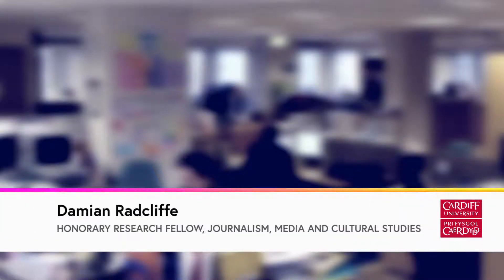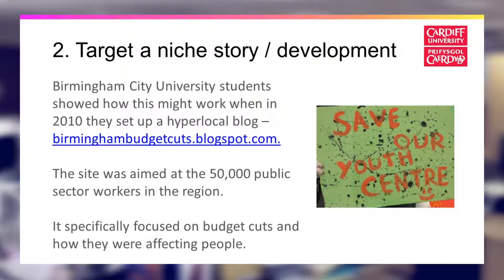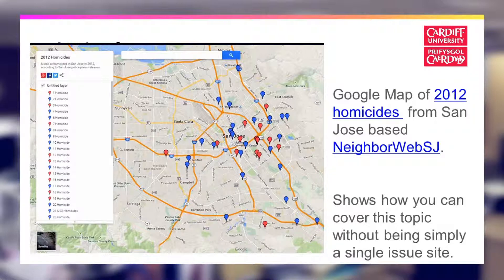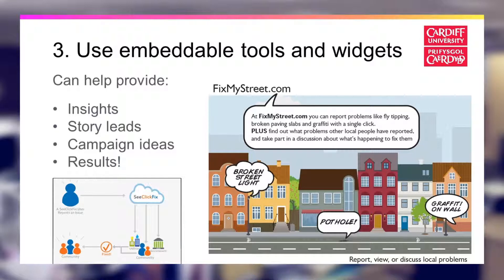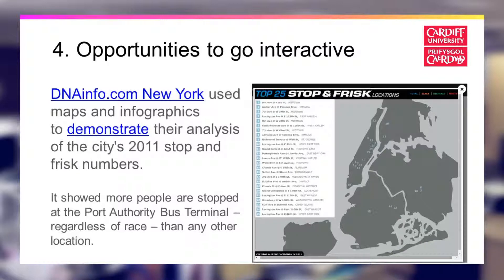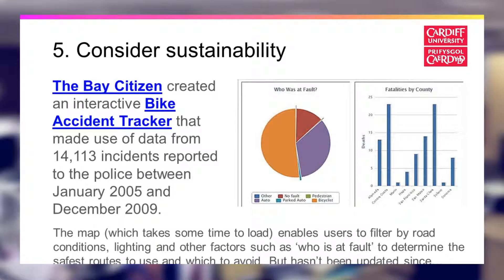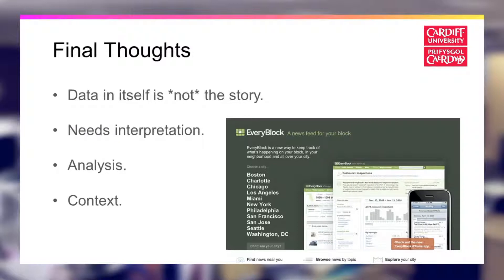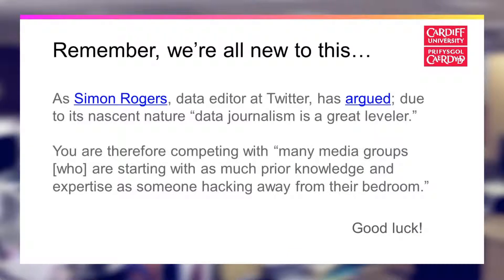Data Journalism for hyperlocal sites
Damian Radcliffe, Honourary Research Fellow at Cardiff University, gives his five top tips for doing data journalism simply and effectively, including using embeddable tools and finding a niche topic/campaign.